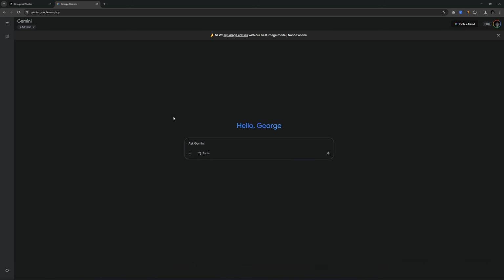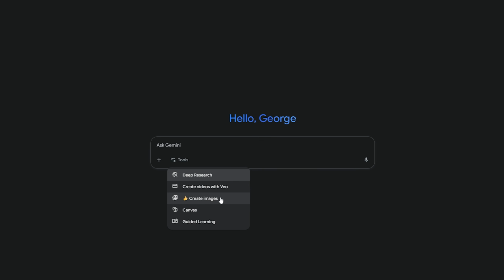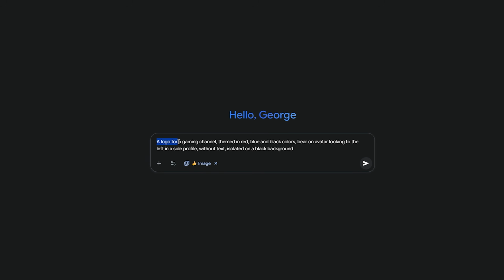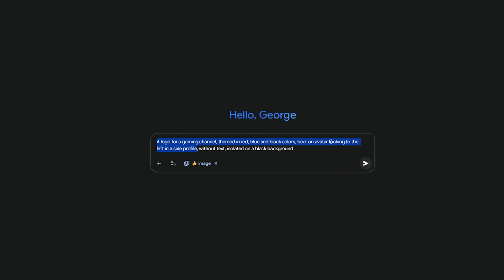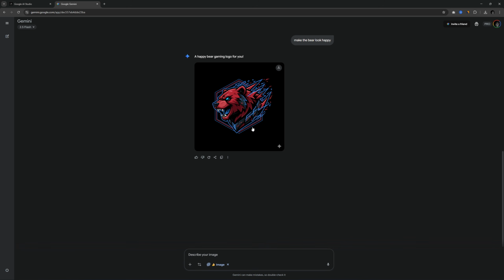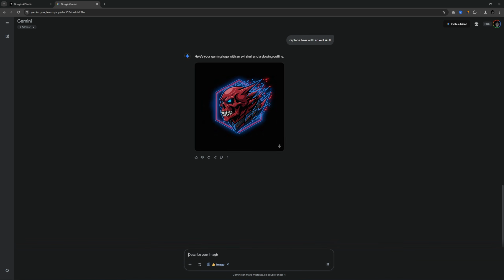How to Use NANO BANANA For LOGO DESIGN | Create Logos With AI for FREE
Prompt: "a logo for a gaming channel, themed in red, blue and black colors, bear on avatar looking to the left in a side profile, without text, isolated on a black background"